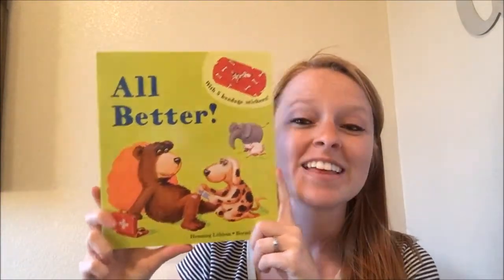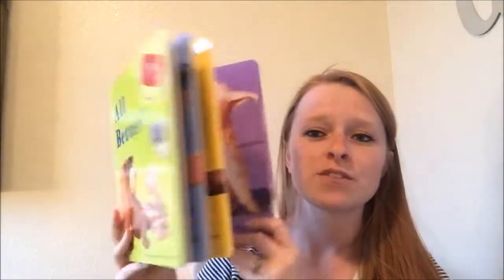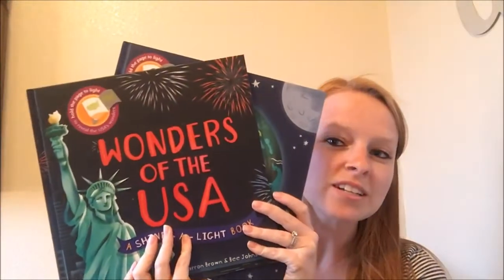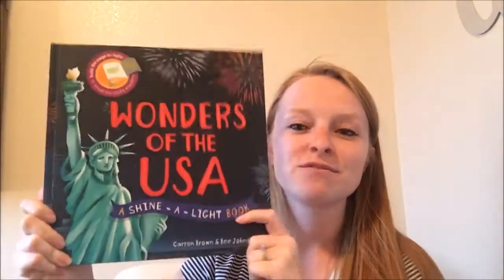My Favorite Usborne Books!